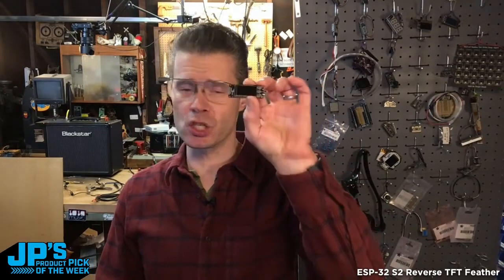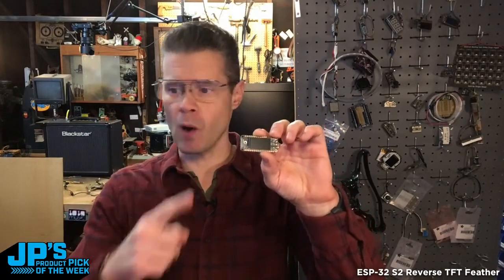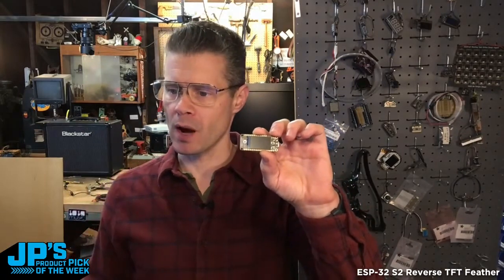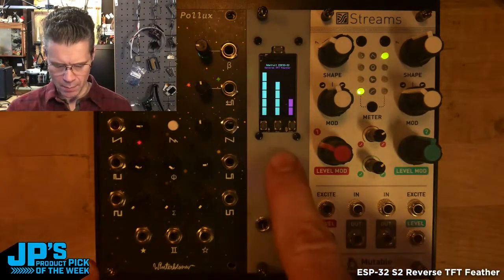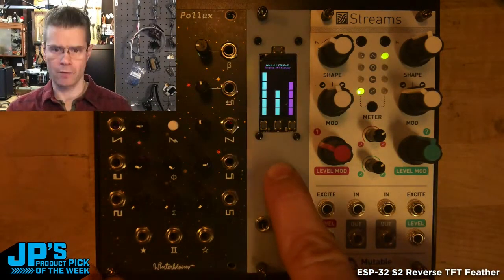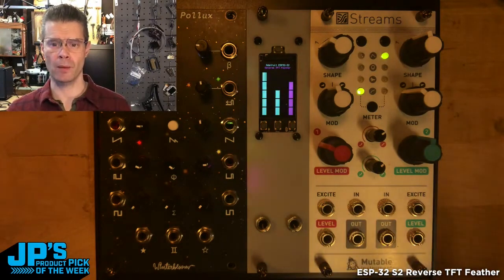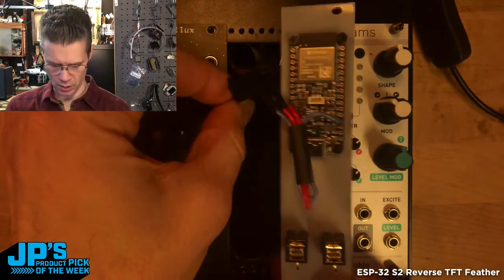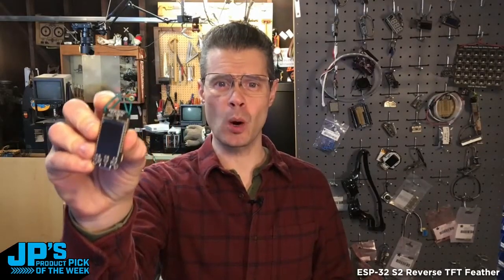JP’s Product Pick of the Week 2/21/23 ESP32-S2 Reverse TFT Feather RECAP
JP’s Product Pick of the Week 2/21/23 ESP32-S2 Reverse TFT Feather